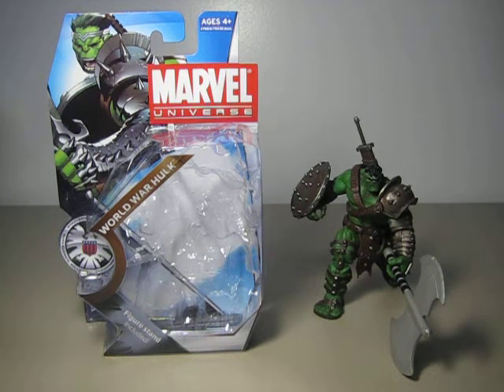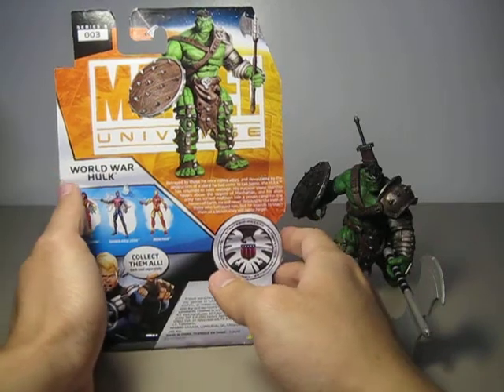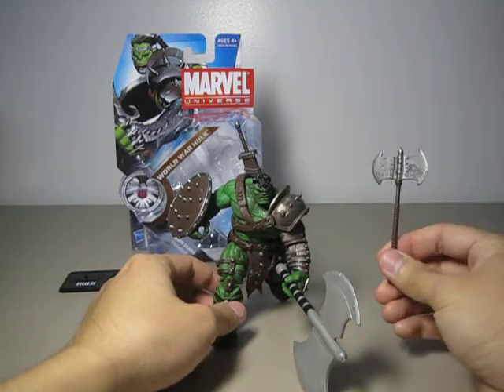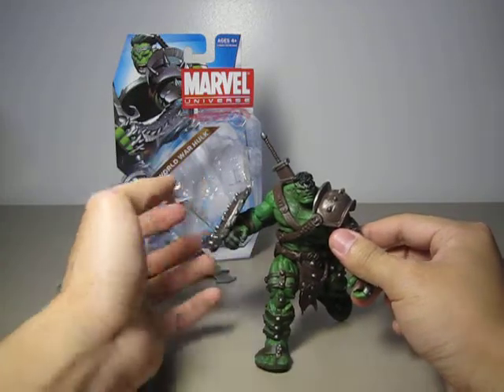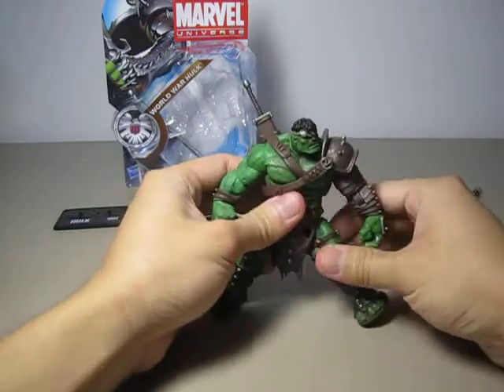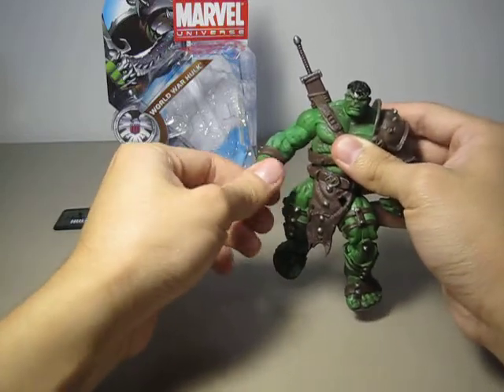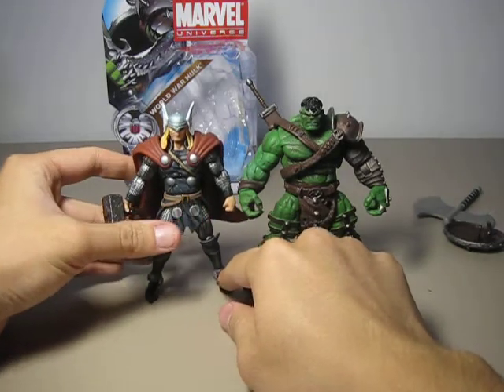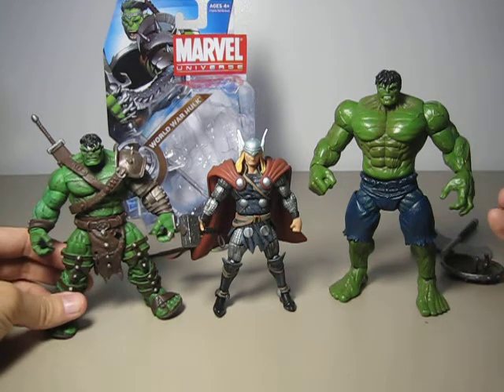Marvel Universe World War Hulk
Fantastic figure, no doubt about it but Hasbro needs to test the usability of the accessories before giving it to the figure.